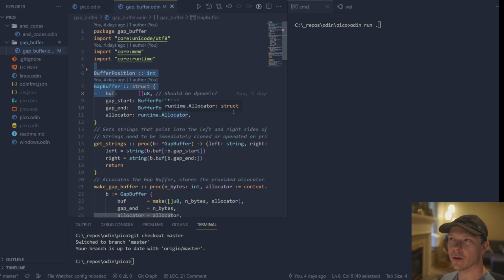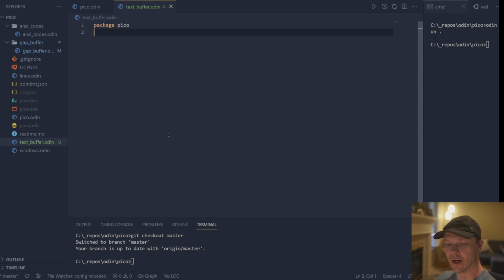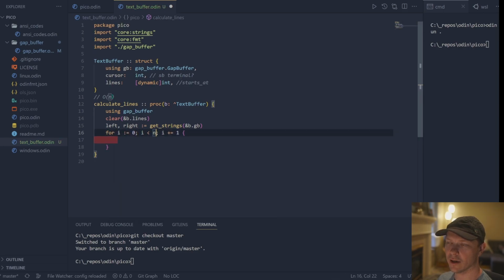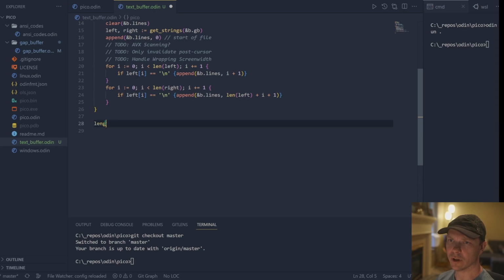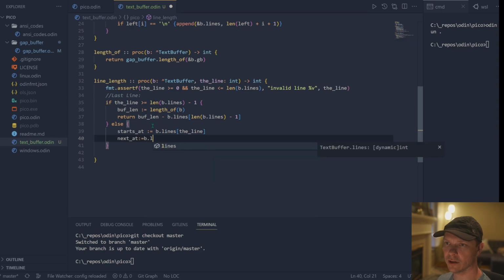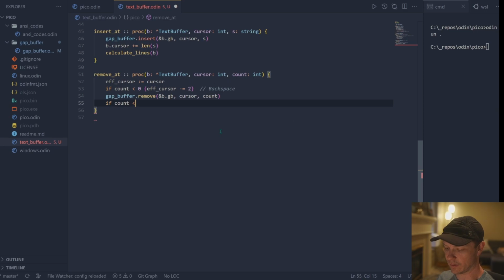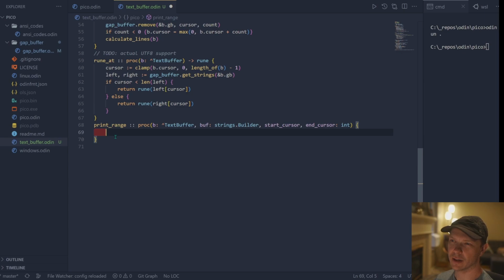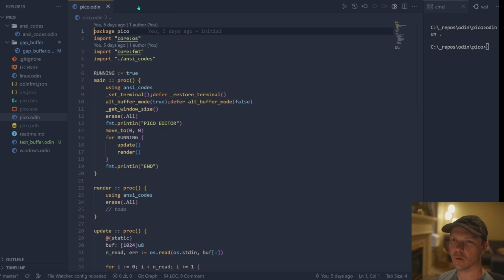Abstracting a TextBuffer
In this video we make an abstraction layer over the gap-buffer to give us the ability to change out backends in the future (eg ropes, piece tables etc).